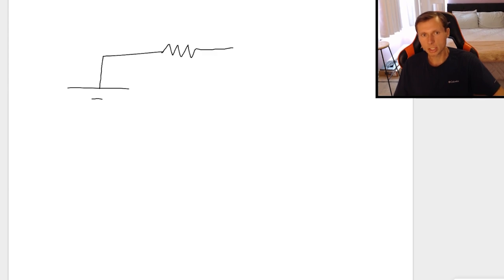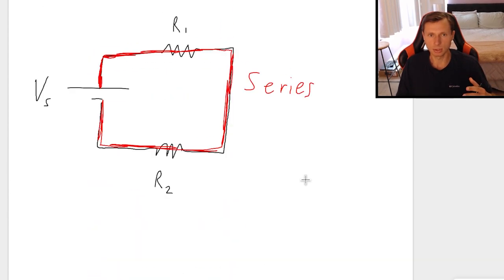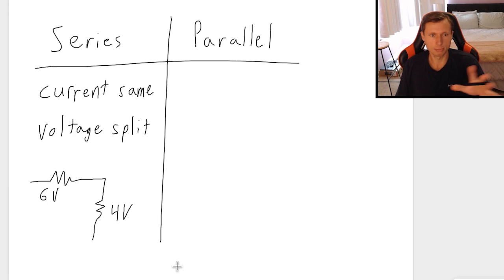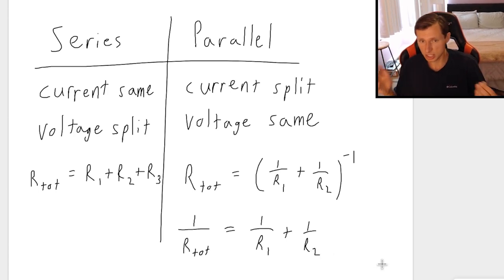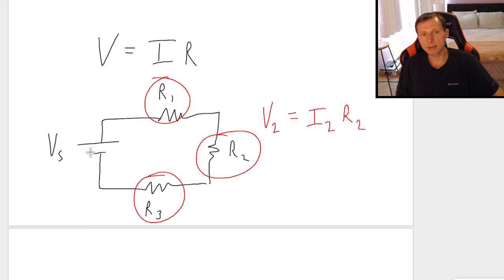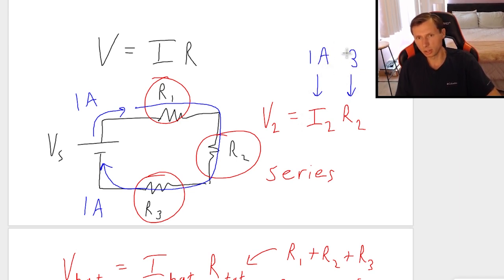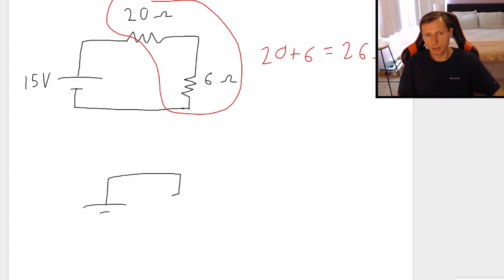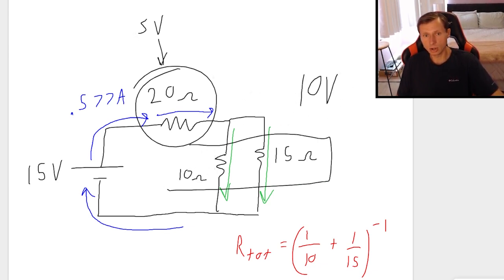Series vs Parallel in Circuits (Phys E&M)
How to solve circuits that are in series and parallel. How to identify if a circuit is in series or parallel. How to combine resistors that are in series and parallel.

Resistors that are in series will share the same current, but their voltage is split across the resistors. Resistors that are in parallel are the opposite. They will share the same voltage, but their current is split across the resistors.